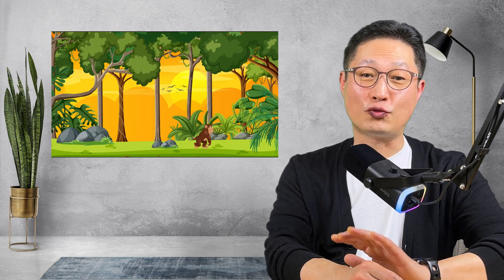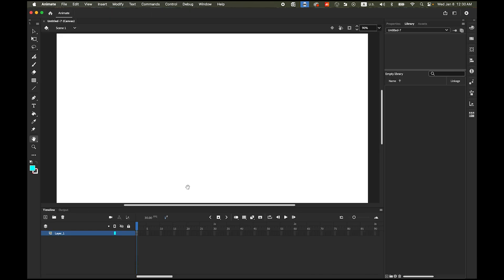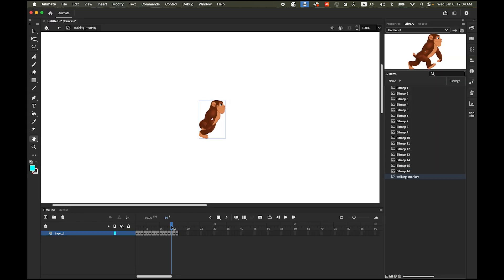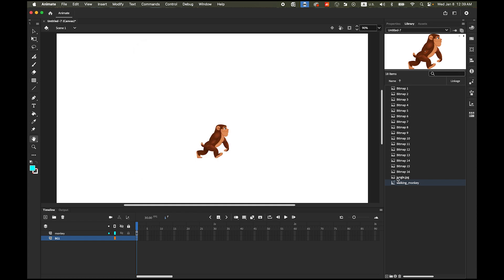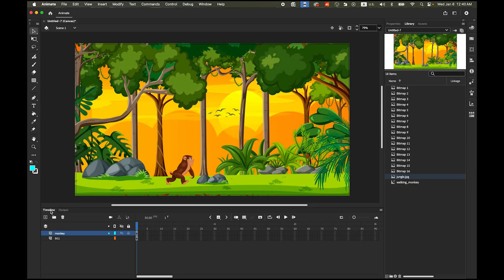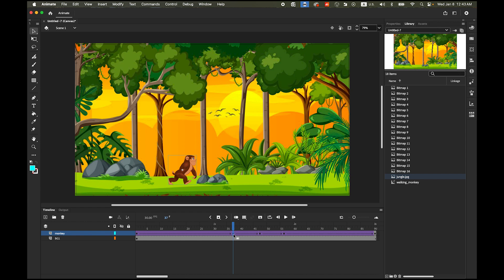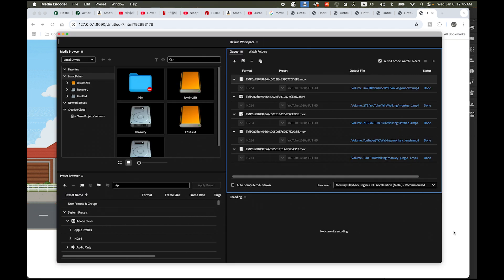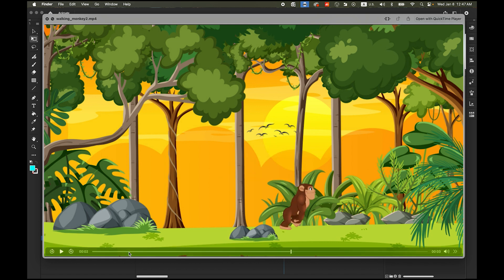Character Animation with Adobe Animate - Movie Clip Symbol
In this tutorial, we will create a character animation with "Movie Clip Symbol" in Adobe Animate.